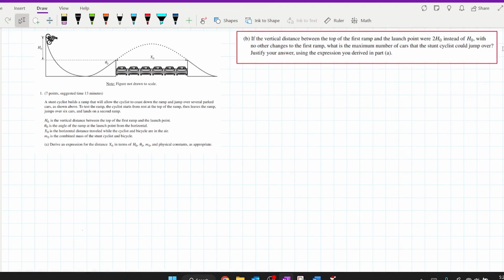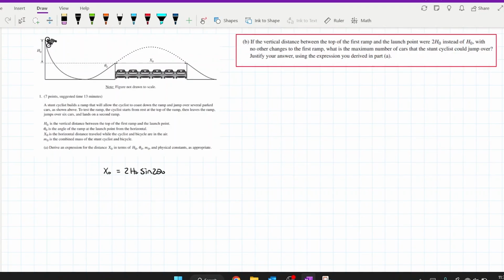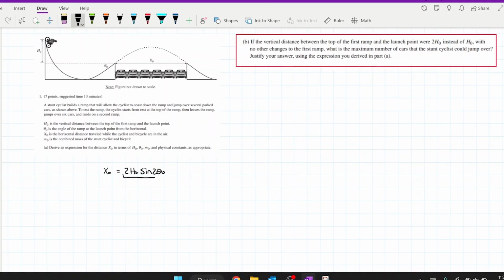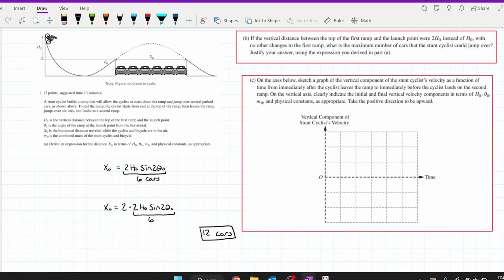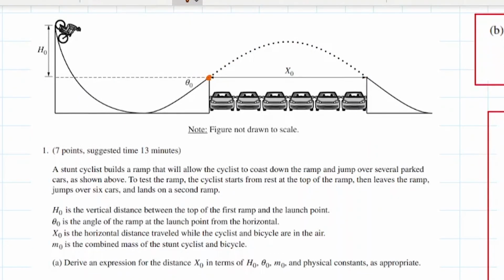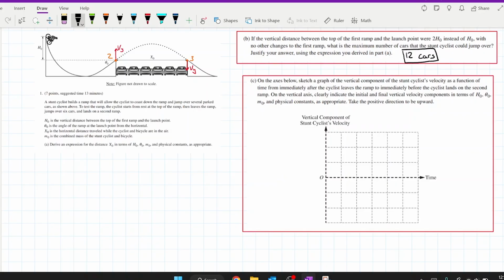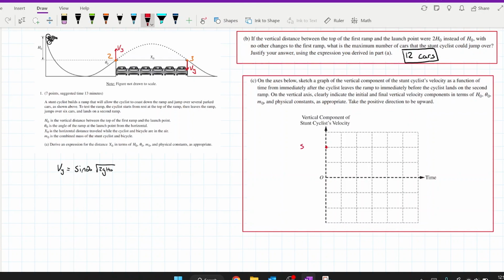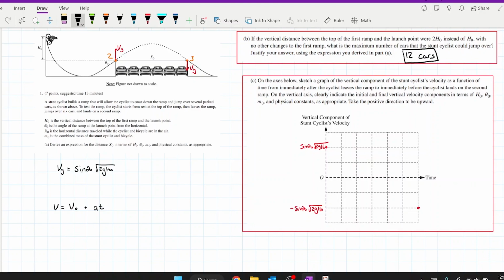Physics Example Question Explained | 2021 AP Physics Problem 1, Part B & C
Join the Math & Physics Coach to work through part B and part C of a test question from the 2021 AP Physics test (free response questions). I'll explain each part of the problem so YOU can ace your upcoming Physics test or homework assignment.

Or, if you have a specific math/physics problem you need help with, send it my way and I'll explain it in my next video.